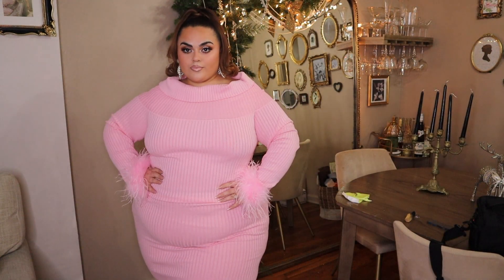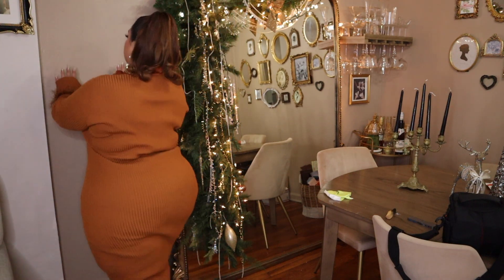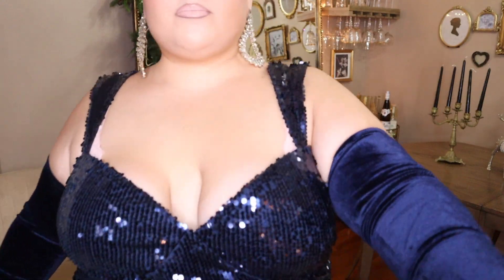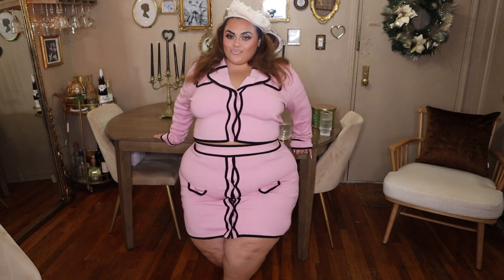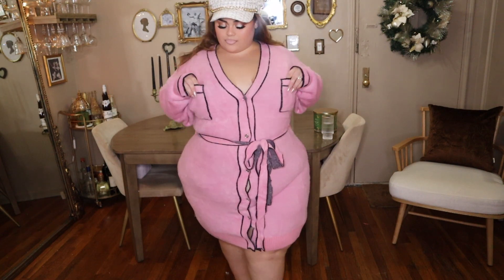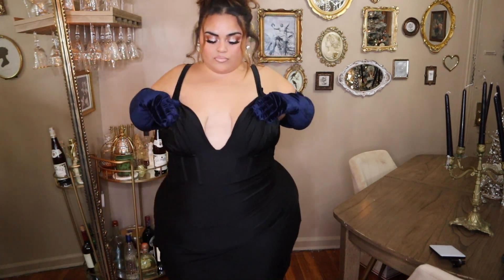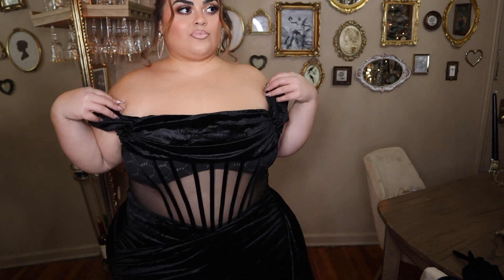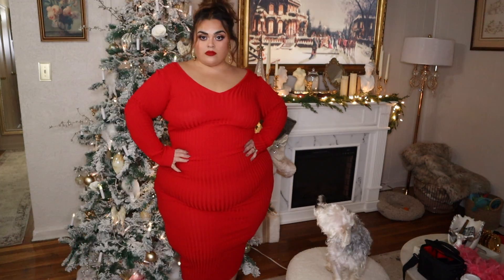MOST GLAM HOLIDAY HAUL ♡♡ |GABRIELLAGLAMOUR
USING THIS LINK HELPS ME, AND ITS FREE! XOXO